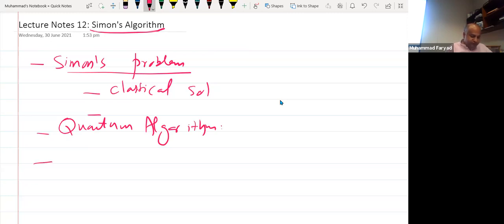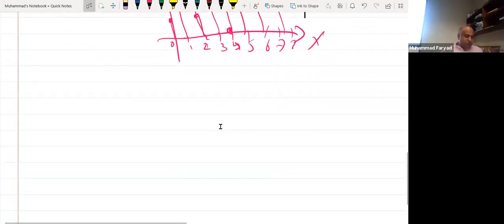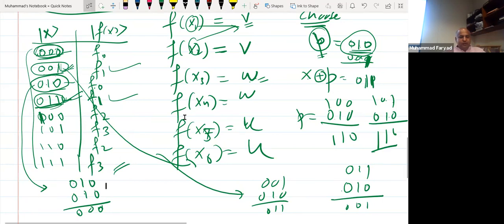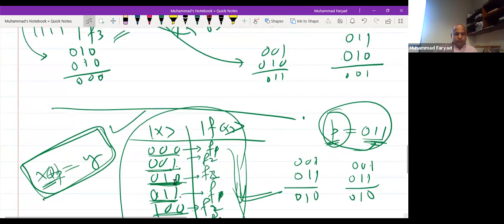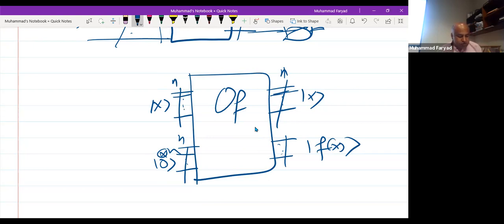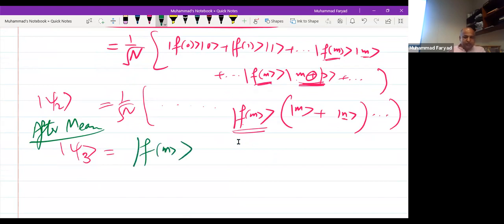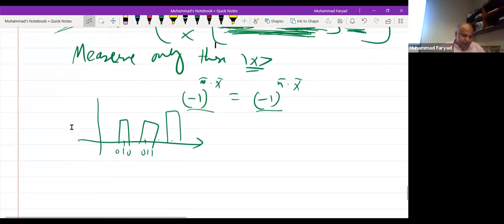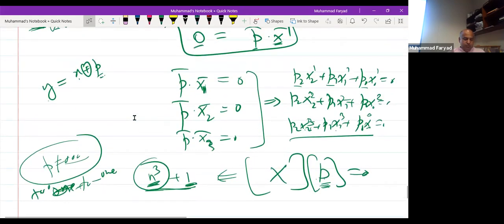19- Simons Problem and Algorithm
We describe the Simon's problem and its quantum solution that shows exponential speed up over classical computer. See course webpage for lecture notes